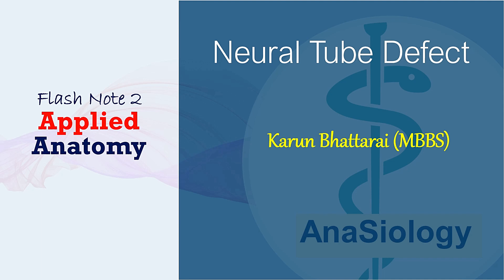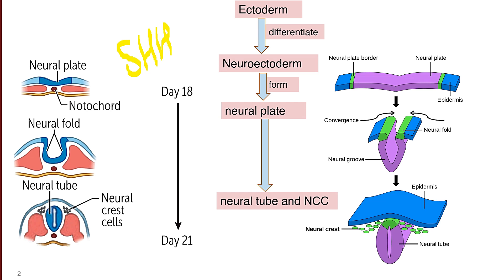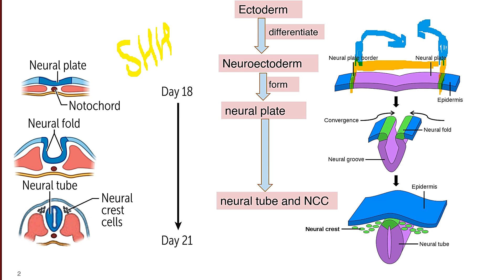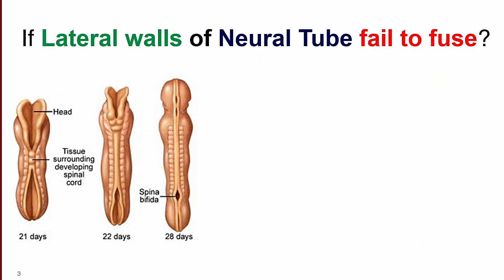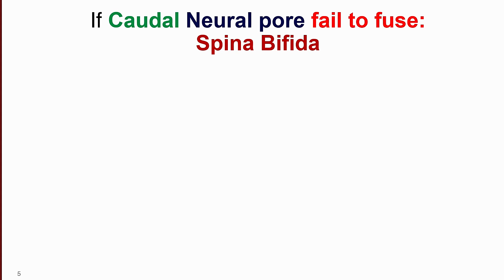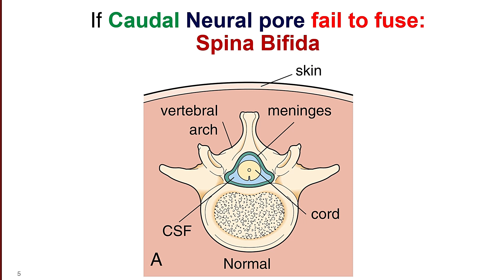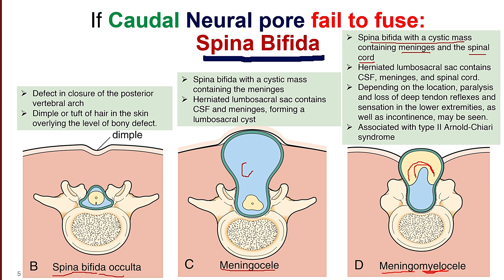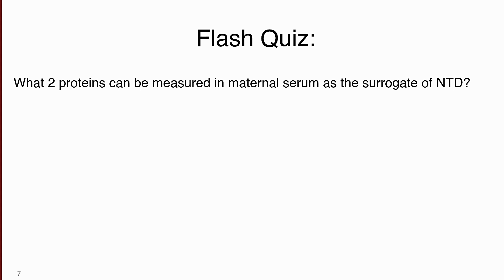Neural Tube and Neural Tube Defects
1) How is Neural Tube formed?
2) Congenital anomalies associated with Neural Tube
3) Anencephaly and why it presents with maternal hydramnios?
4) Spina Bifida
5) Flash Quiz